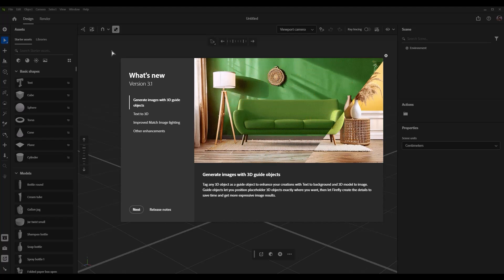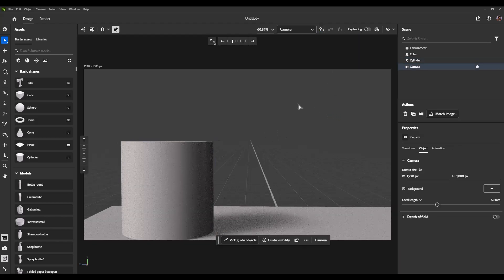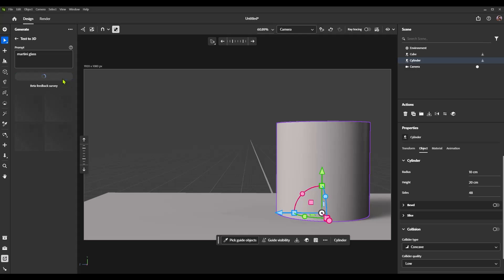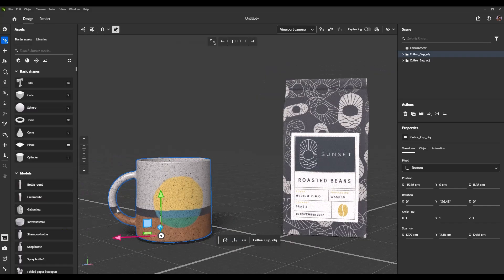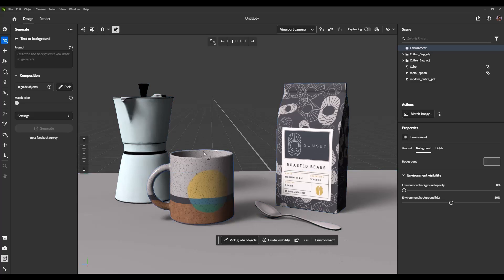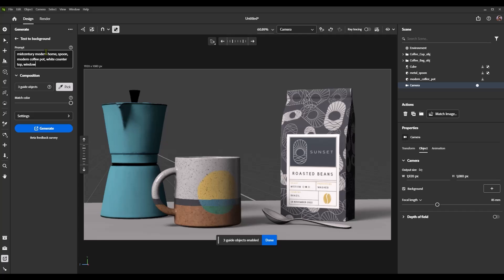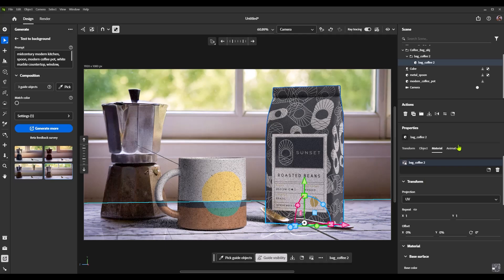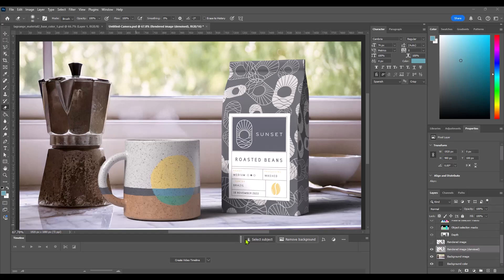Gen AI Workflows in 3D - Tutorial - Using @Adobe @Substance3DStager + Firefly to Control Your Images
Discover the exciting new features in Adobe Substance Stager 3.1, including a groundbreaking GenAI workflow! This release sets the stage for how 3D software can embrace generative AI in ways that empower artists—putting you in control of what matters most while letting AI handle the rest.

In this tutorial, I’ll walk you through the entire process, breaking it down step by step of the entire AI + 3D Design.

00:00 - Intro
00:53 - Overview of new tools in Stager 3.1
07:28 - Integrating Existing 3D Assets into Your GenAI scene
17:45 - Exporting to Photoshop

.::: Link From this Video :::…

.:ArtStation:.

.:Behance:.

.:Questions?

.:Substance Homepage:.